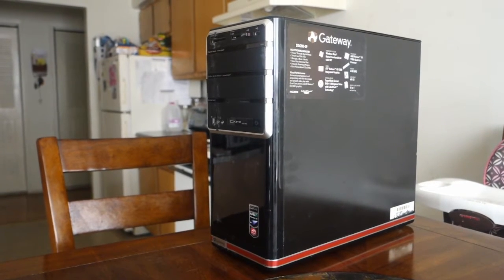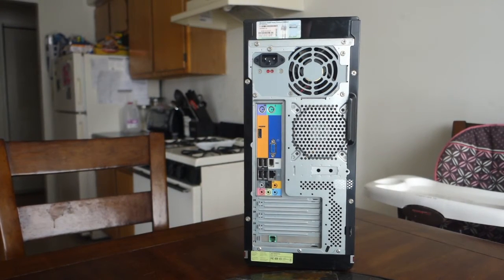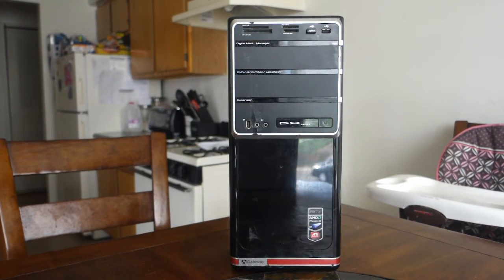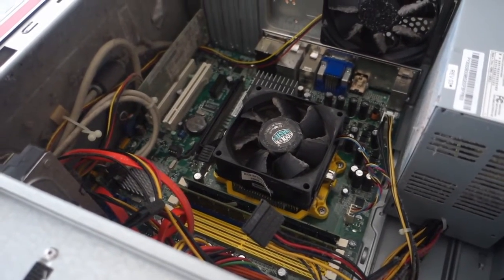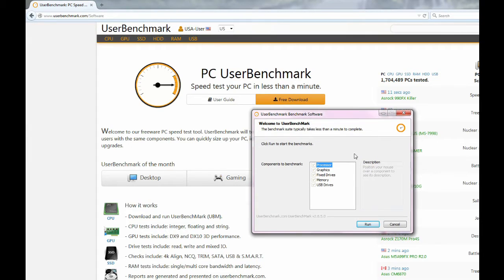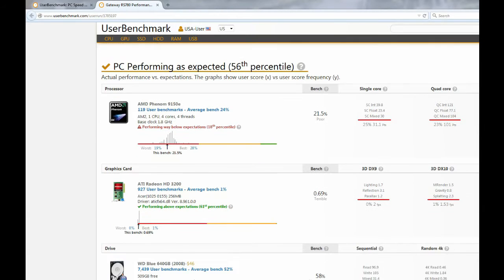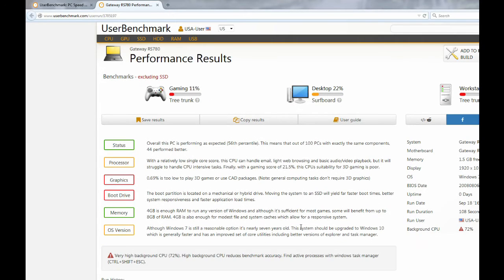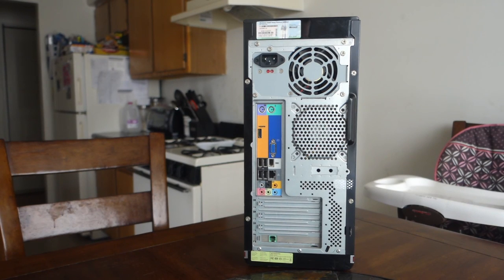Upgrading my Parent's PC: Part 1 | Pre Upgrade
I will be upgrading my Parent's old PC with new hardware to bring it up to speed.

Upgrading is a great alternative to replacing computers by replacing a few of the key components in the system.